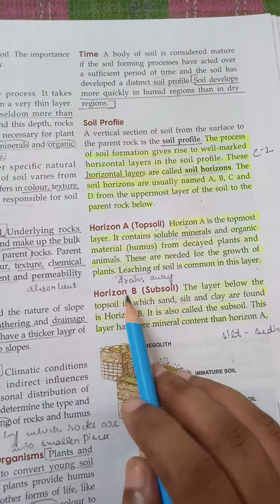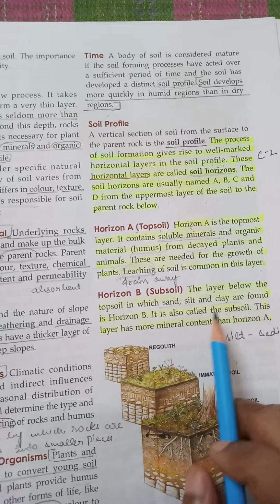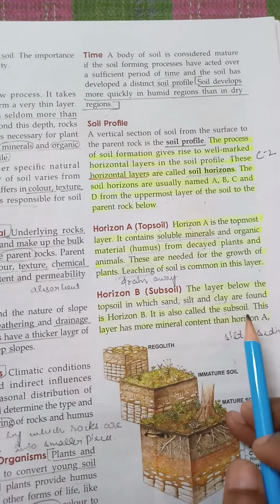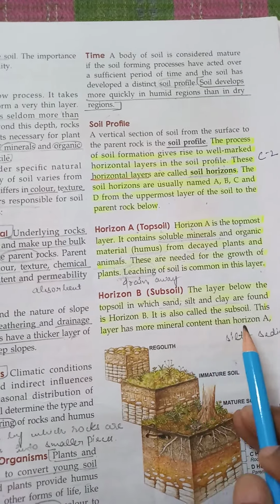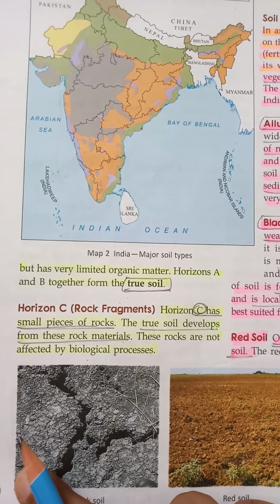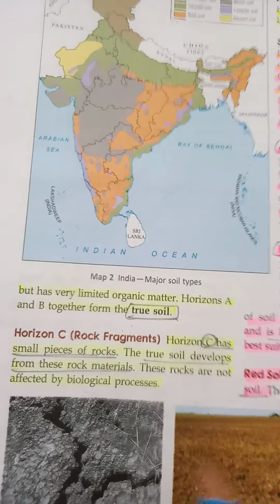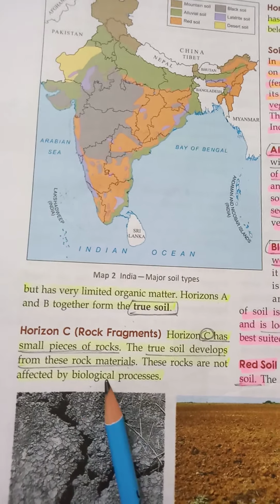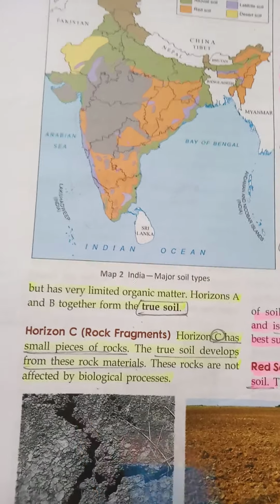Video 3 QA Natural Resources-Land, Soil and Water